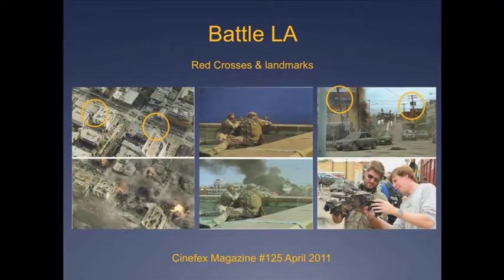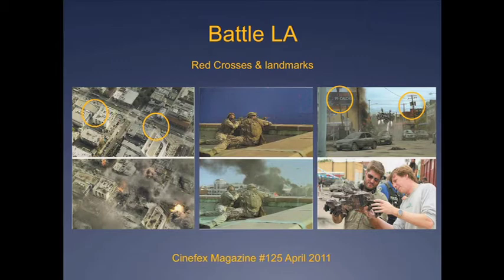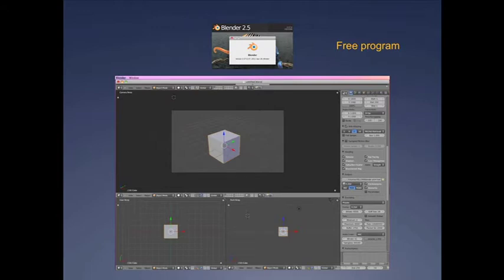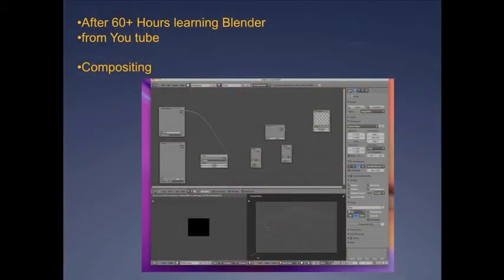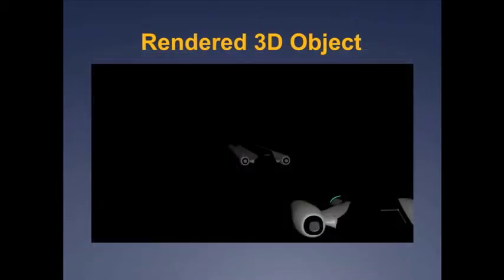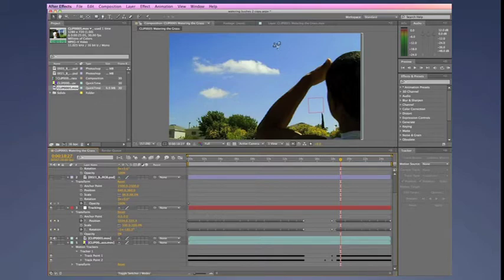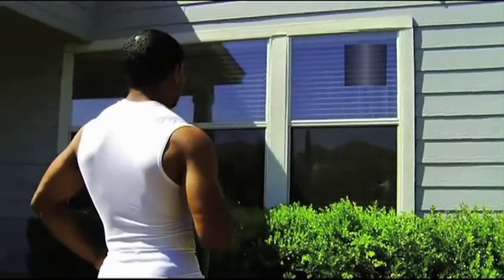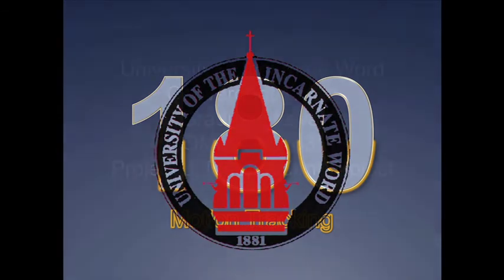Student Project number 3 Motion Control 180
This is the third student project for the Class Convergent Media. The rules are simple, make stuff, take risks and be awesome. This is a 3-minute scripted clip of my 10-minute script free presentation.

Reading from your power point presentation is considered grammar school and will be graded in kind. The rules are simple, you should know your presentation before you present. Basically, you suppose to present like Steve Jobs, that kid that runs Apple.

Motion Control Effect, Animation, Composite, After Effects, Final Cut, Blender 3D
Premiere, Cinefex magazine #125
Thanks to messycan24 for his assistance.